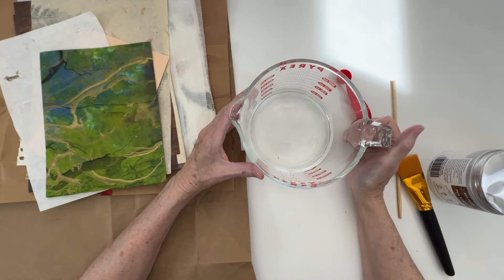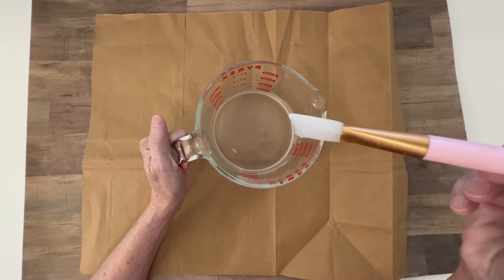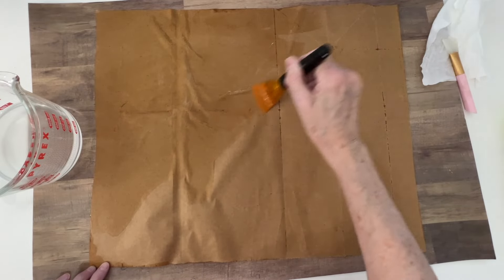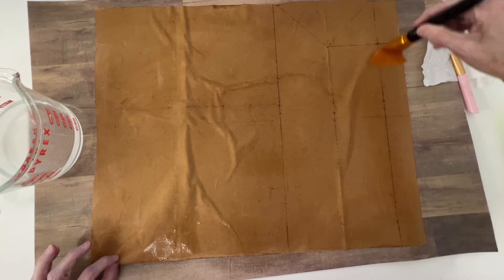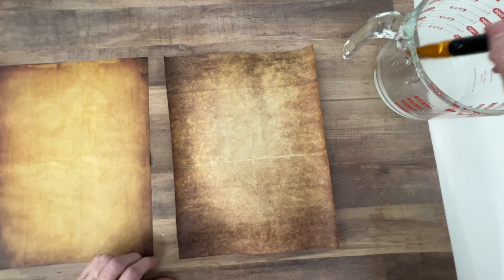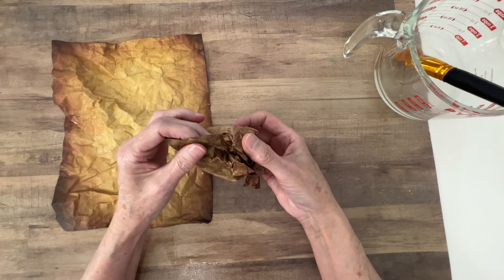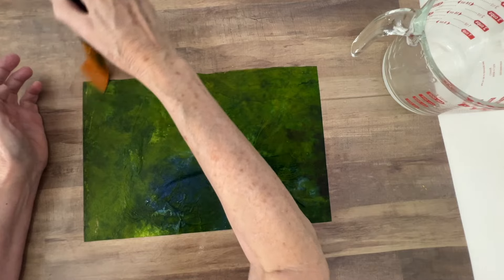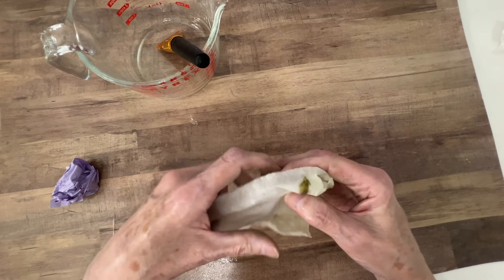Traditional Japanese Momigami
Pure Konjac Flour this channel to get access to perks

Hair thinning scissors for stamps
The Botanist's Sticker Anthology
The Bees, Birds & Butterflies Sticker Anthology
The Forests, Fairies and Fungi Sticker Anthology
12 X 12 Plastic Pockets with tie string
Purple Tape
Golden Iridescent Gold Fine Paint
Adjustable Ceiling Camera Mount
Canvas Paper
Paper Trimmer
Brother Scan N Cut
Beacon 3-in-1 Glue
Beacon Fabri-Tac glue
Hammermill Copy Paper 32lb weight
Corner Punch
EK tools Edge Flourish Scroll Punch
Pockets to store Labels and Stamps
Pocket to store Ephemera, business card size
Pockets to store Larger Emphemera
We R Memory Keepers Euro Hook Power Punch
Drawers for craft room supplies
Epson Printer
Epson Paper